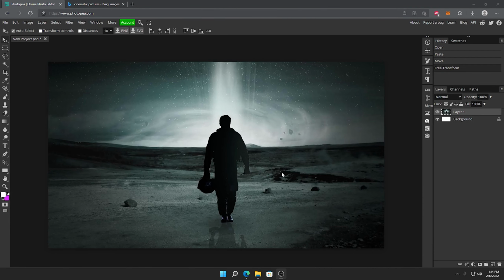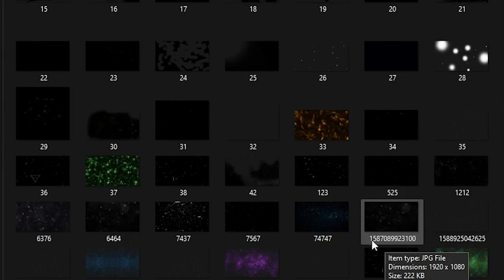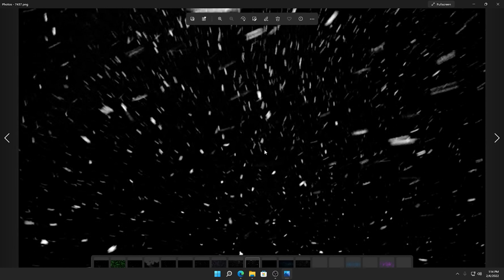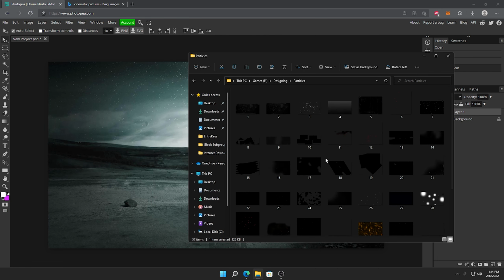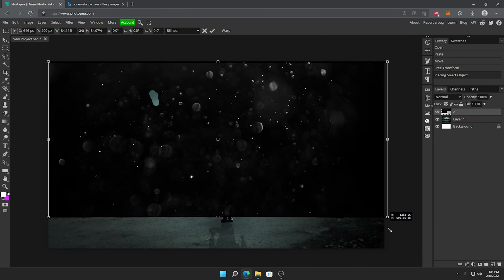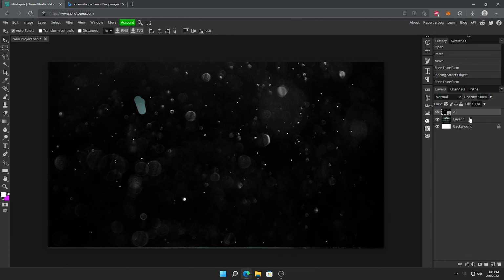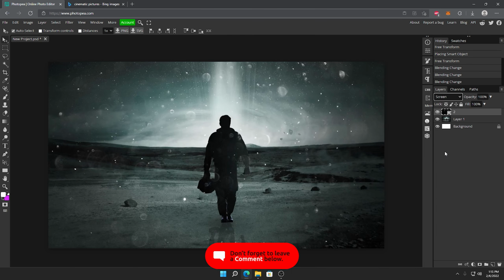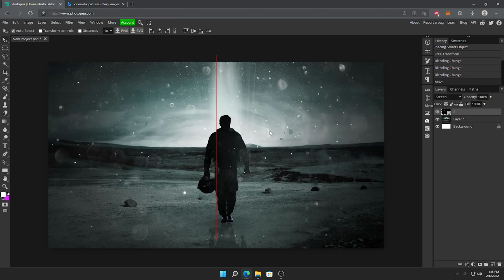How to REMOVE BLACK BACKGROUNDS in Photopea/Photoshop! (TRANSPARENT BACKGROUNDS)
In this video I show you how to remove that annoying black background on your effect overlays. this takes just a few clicks to do!